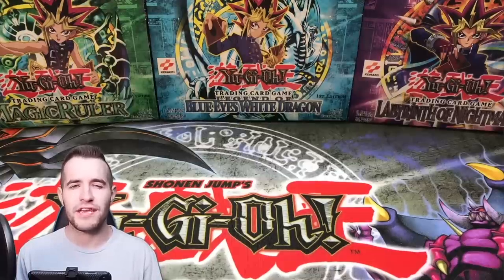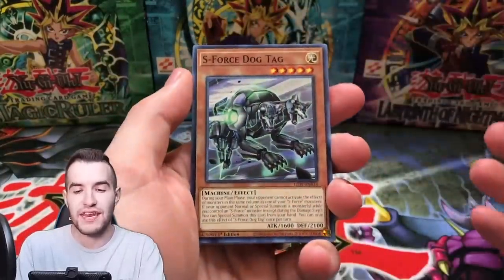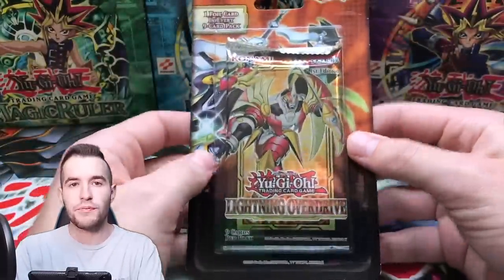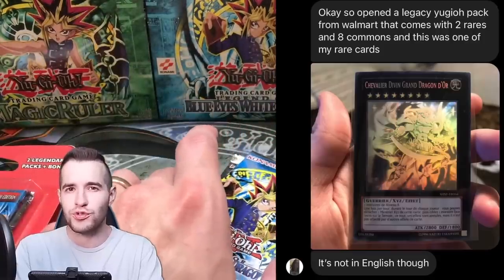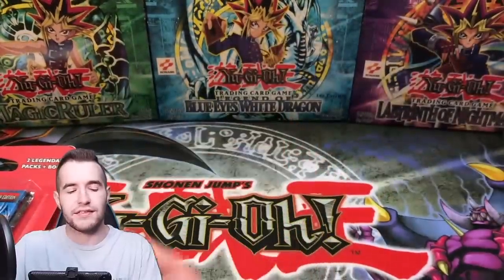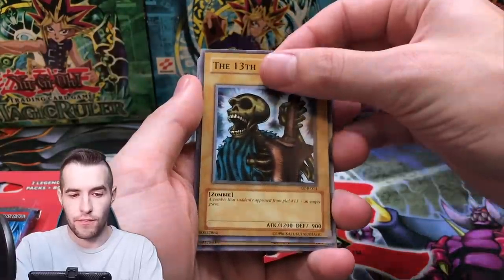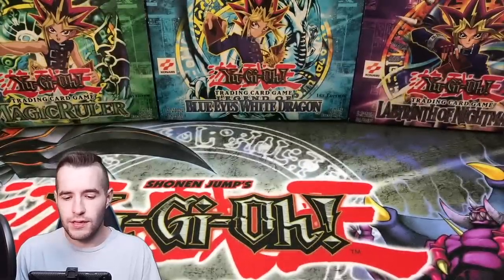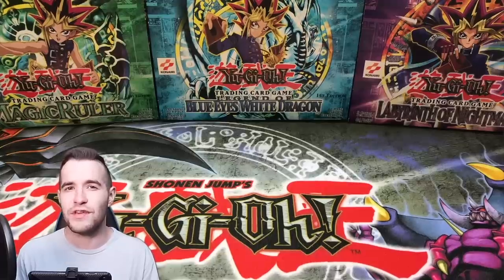I Found Legend Of Blue-Eyes Yugioh Packs At Target!